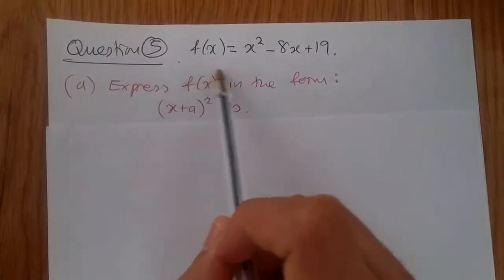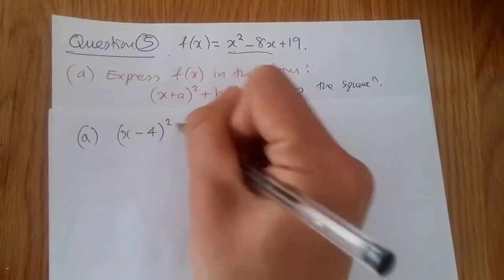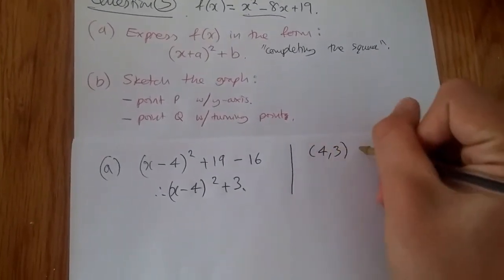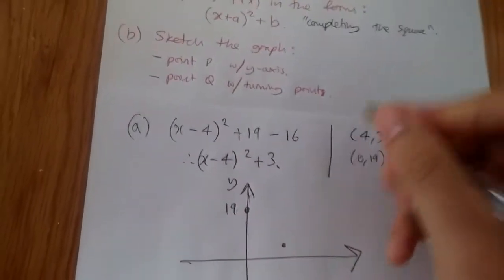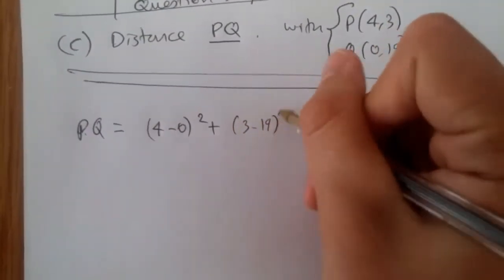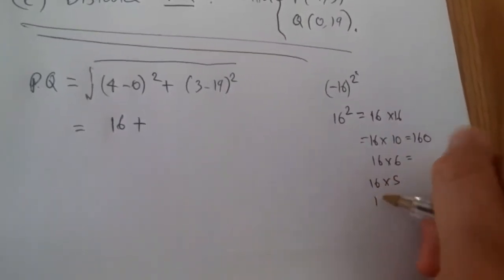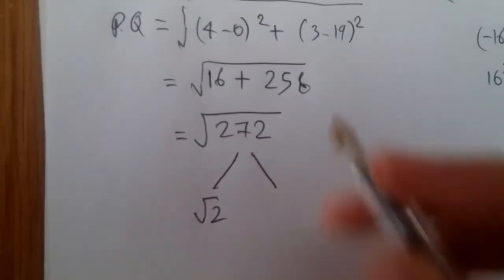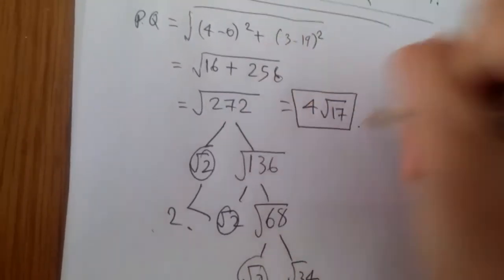C1 Edexcel May June 2017 Question 5 Model Solution & Answers - Completing the Square & Distance